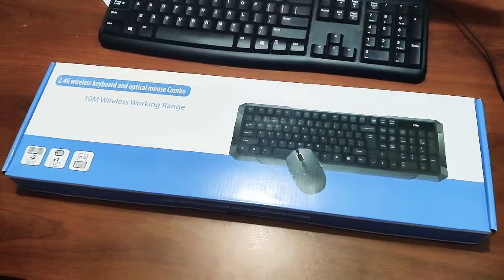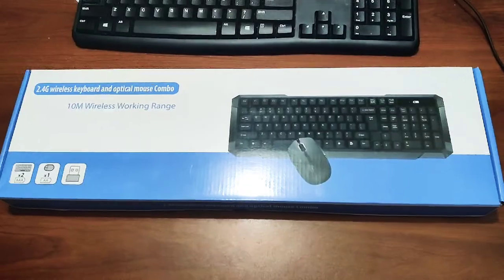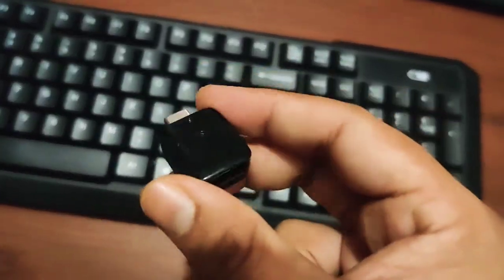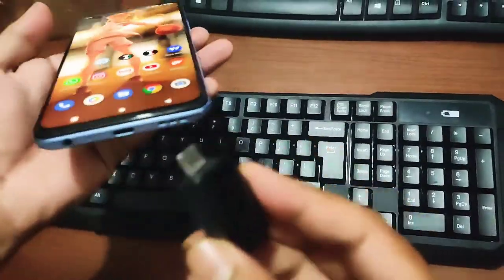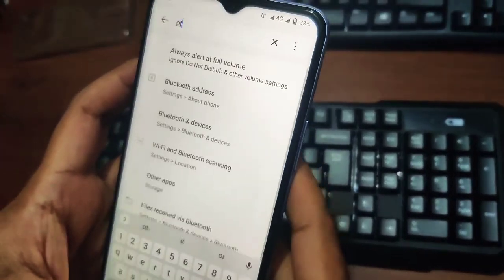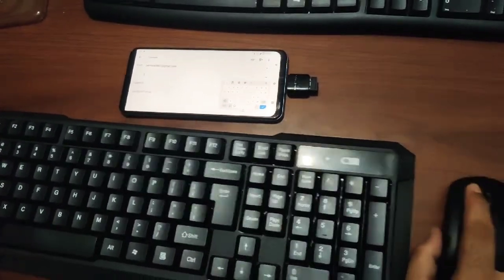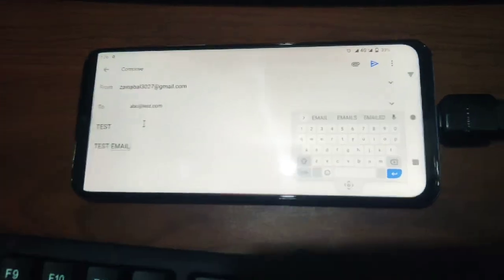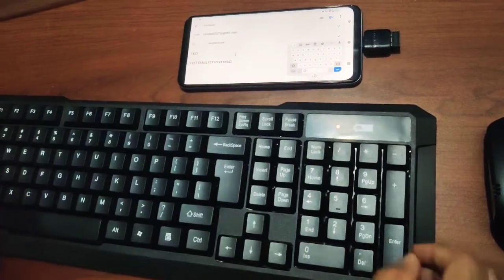How to connect wireless keyboard or mouse to android phone